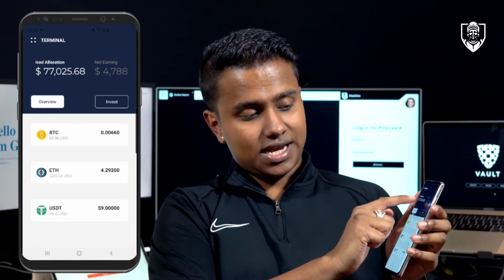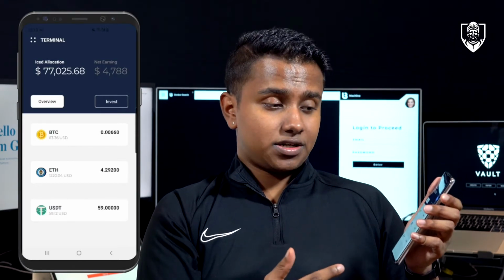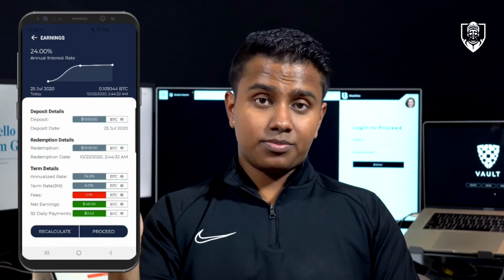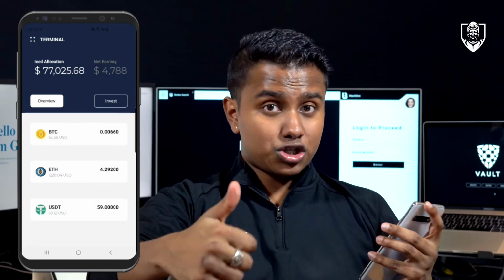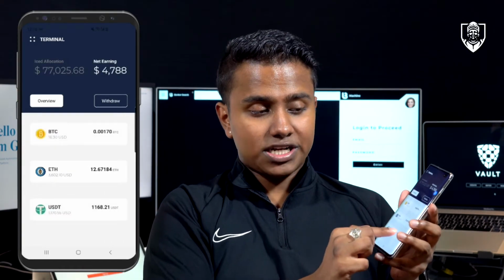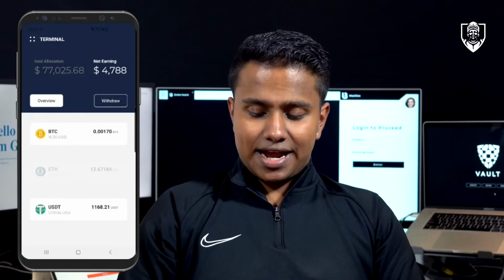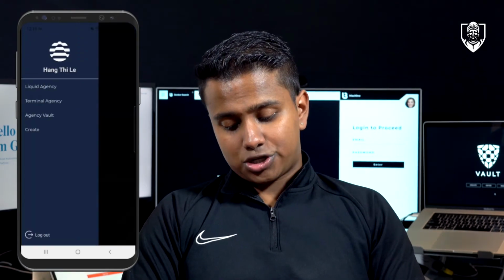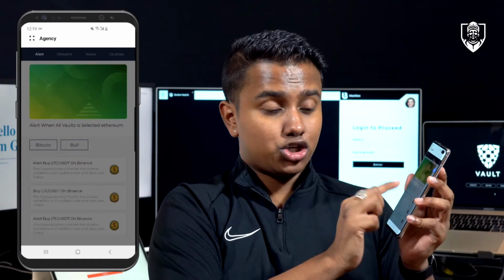See What Your Wallet App Can Look Like | Part 3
The greatest opportunity of your lifetime is underway. The digitization of financial assets will be the biggest wealth shift in a generation. Will you be partaking in it?

About GXLive: GXLive is the community built on top of the GX operating system. It is a network of traders, data scientists, and analysts building to the new financial operating system.